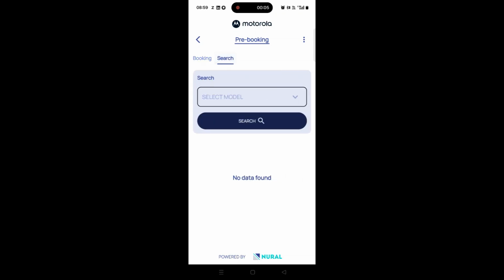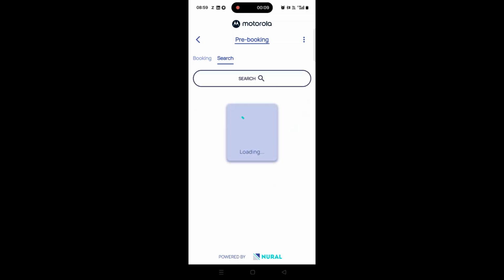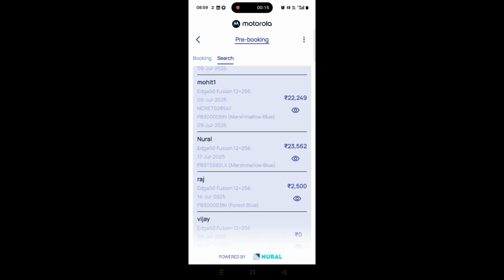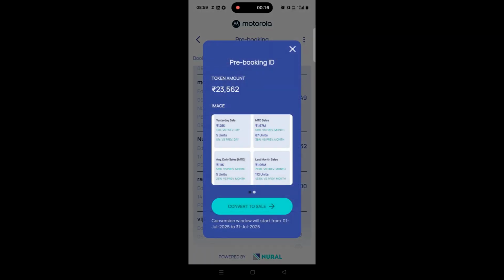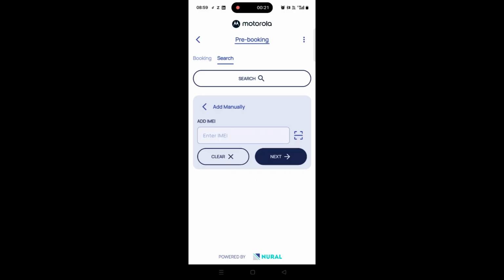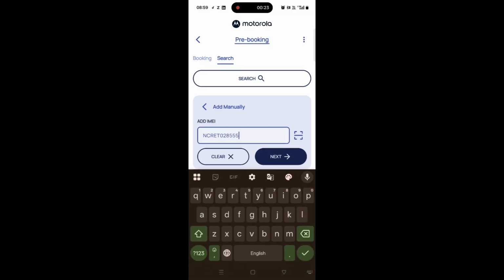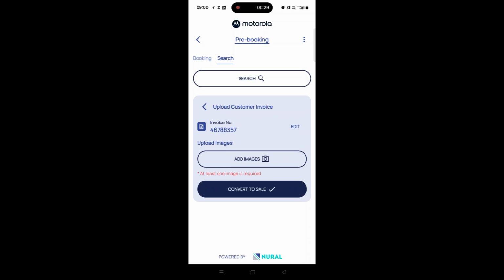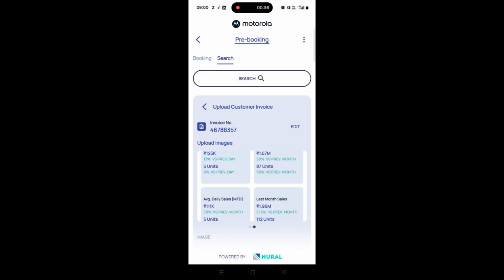Nural Sales: Pre Booking Conversion Tutorial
This tutorial walks you through the Pre-Booking Conversion process in the Nural Sales application.

Learn how to:

Access and view existing pre-bookings

Convert a pre-booking into a confirmed sale

Update relevant fields like IMEI and delivery details

Finalize the conversion with proper validations